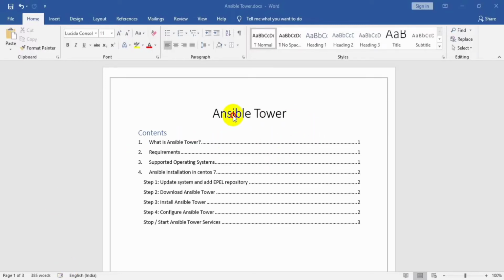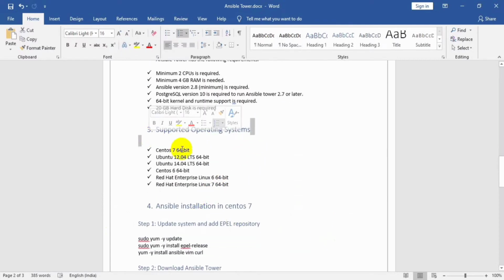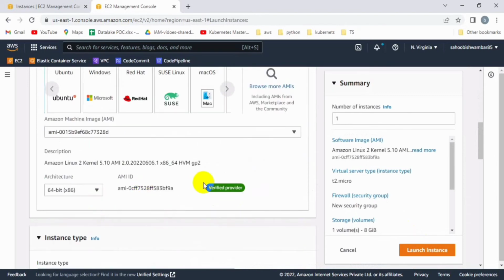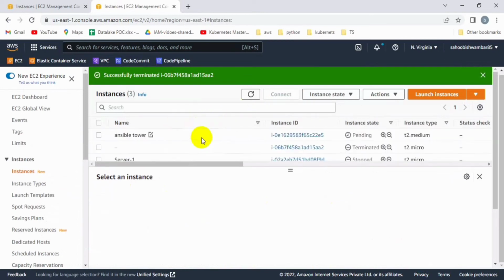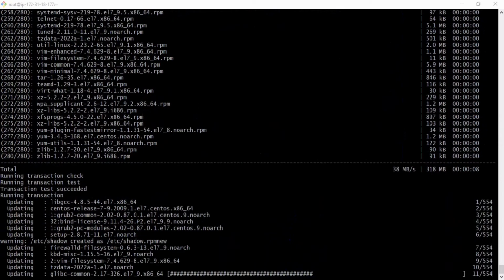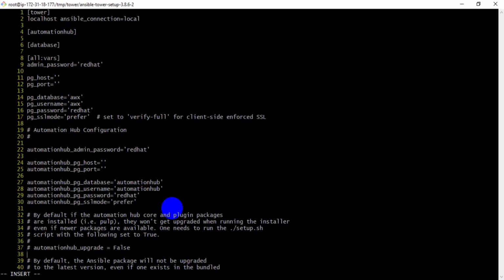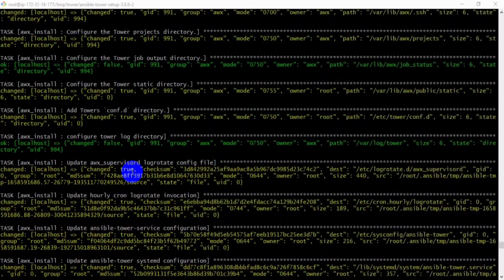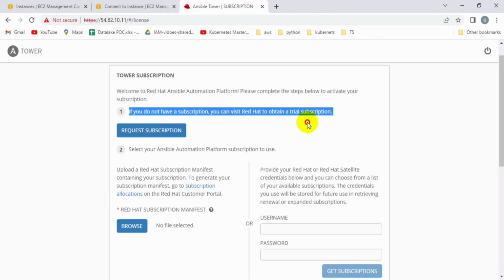Ansible tower installation | ansible tower on aws ec2 instance